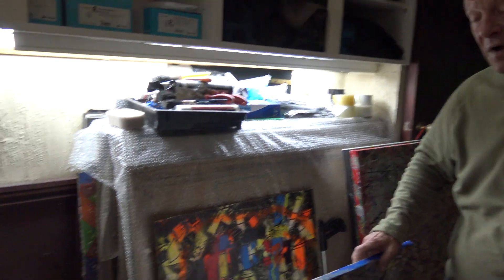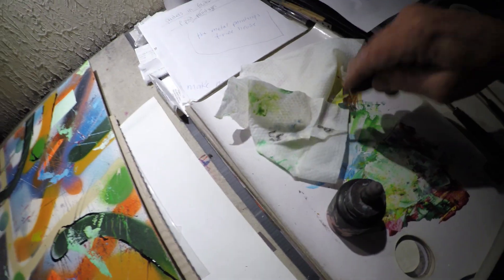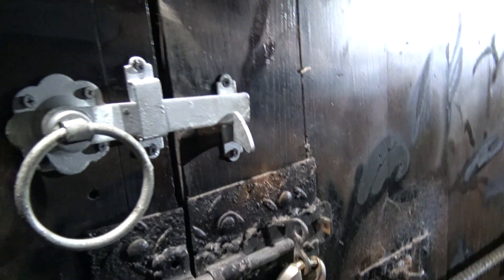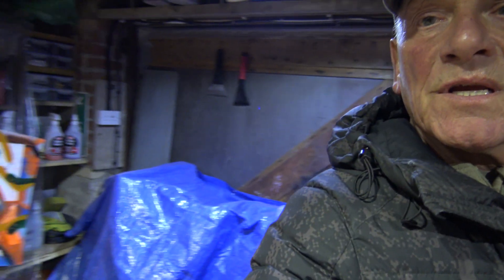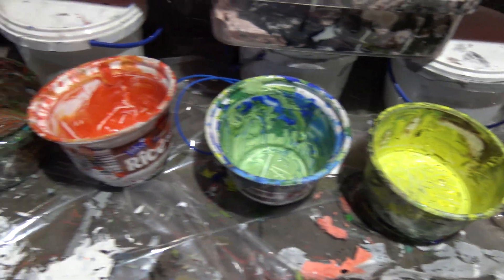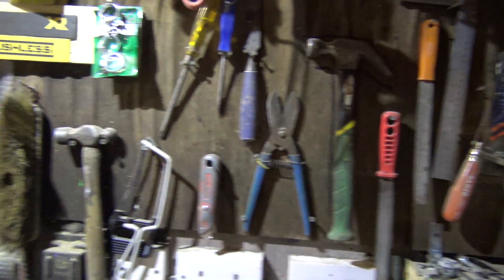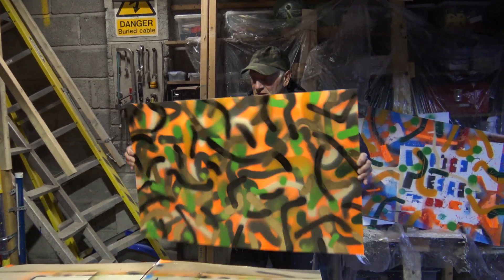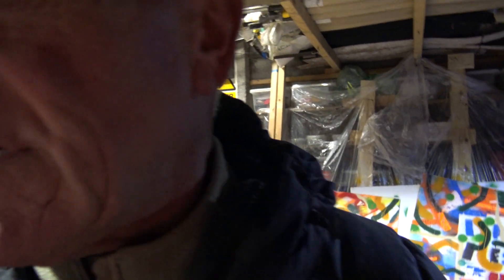Press the light make it bright. Vlog 1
A brief view of artist Geoff Robinson and with his contemporary art.

Art is the start of discovering the heart.